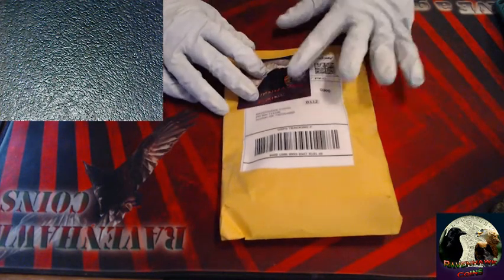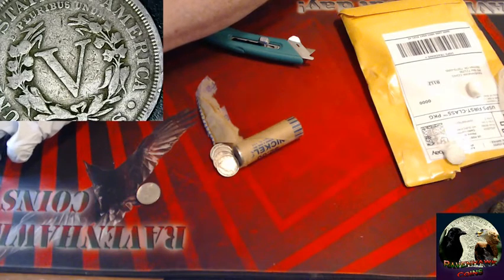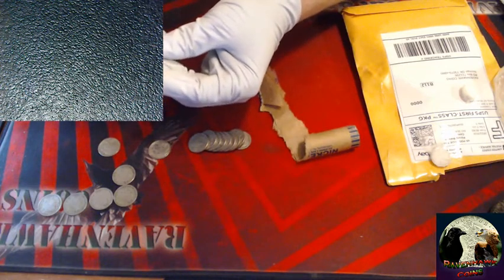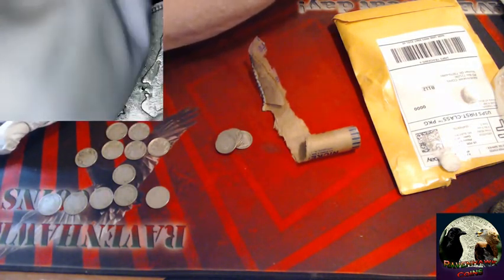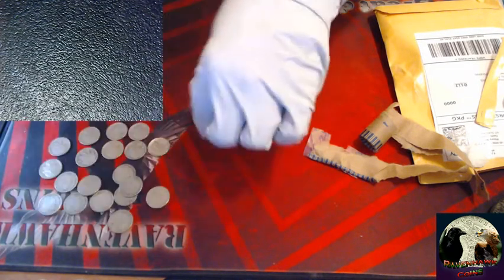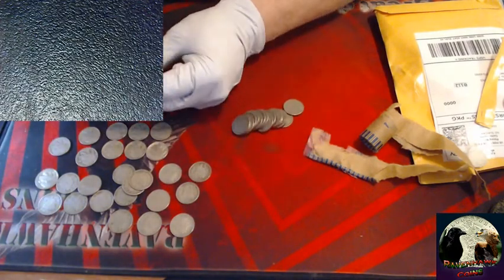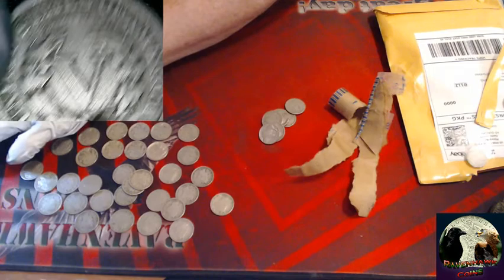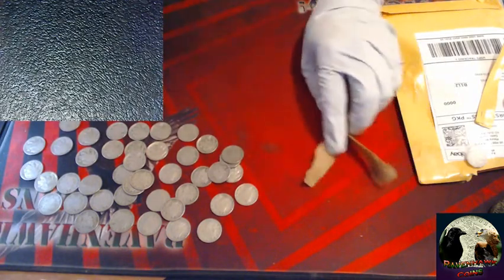eBay Purchase - Roll of Buffalo and Liberty Head AKA V Nickels!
In this video Raven opens a roll of Buffalo Head and Liberty Head aka V nickels in the search for some great finds! It was advertised as a higher end roll of nickels. What is your opinion? I apologize for a coughing attack I had about 20 mins into the video!  This was really fun and will probably do some similar videos in the near future!